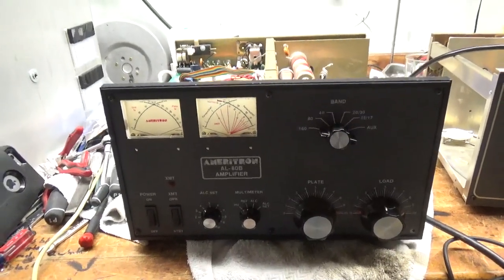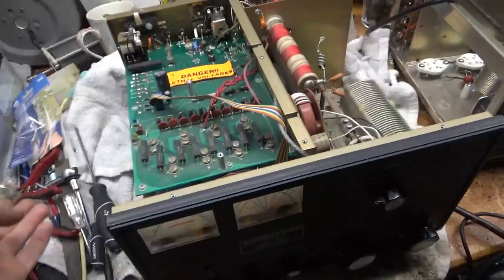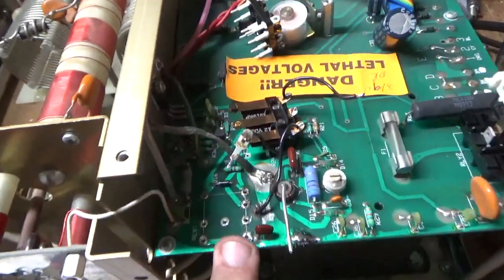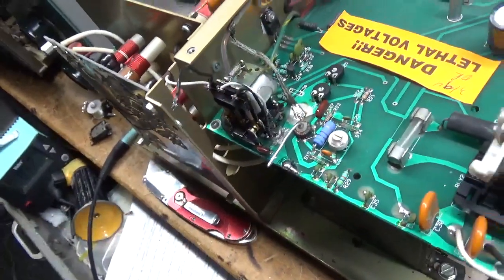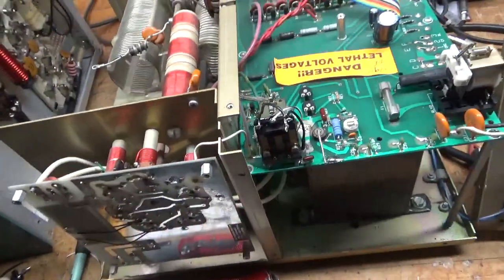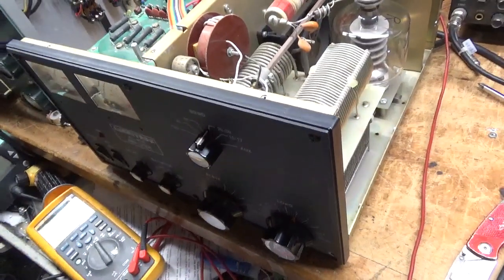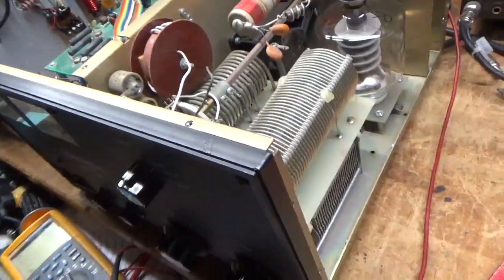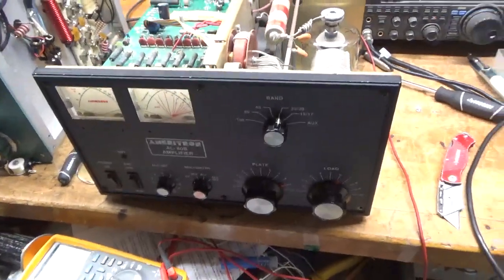Ameritron Al80b Repair And Transmit Receive / Bias Relay Replacement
Here I show the repair of an ameritron al80b